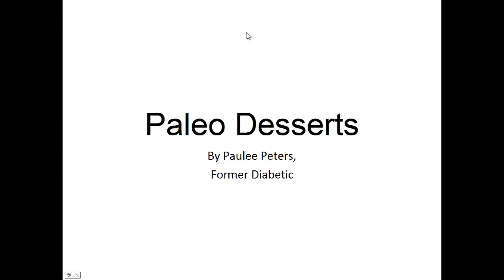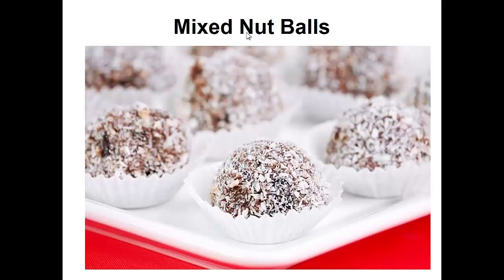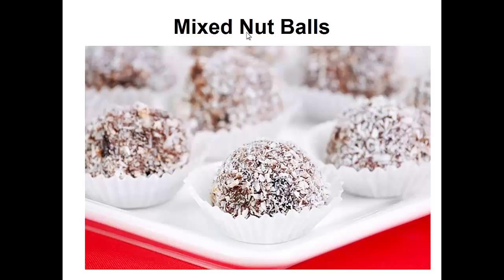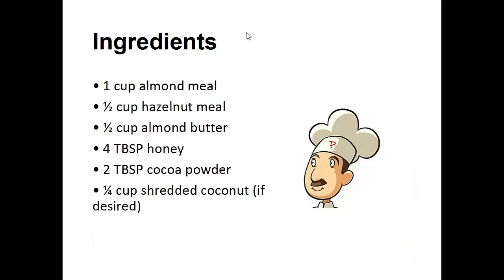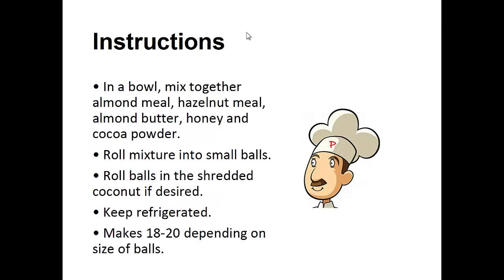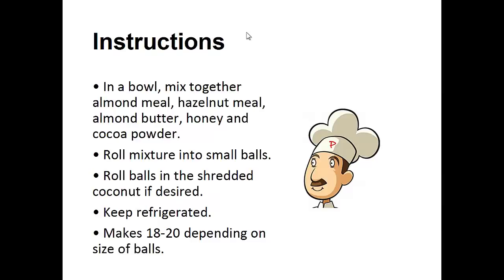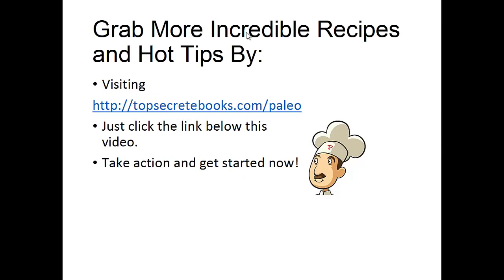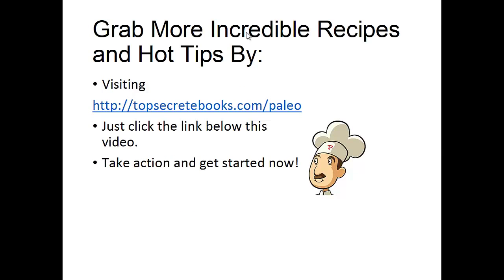Paleo Desserts - Mixed Nut Balls By A Former Diabetic